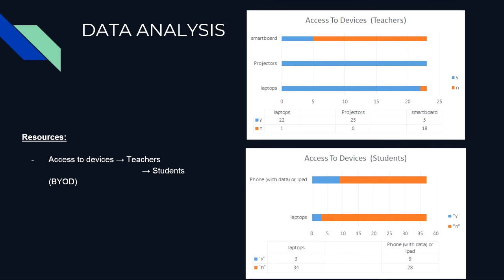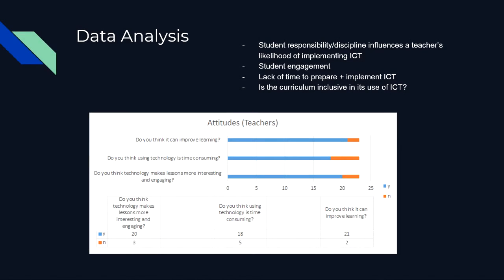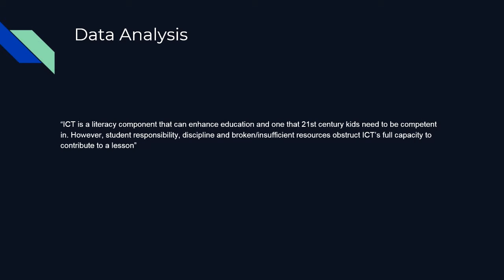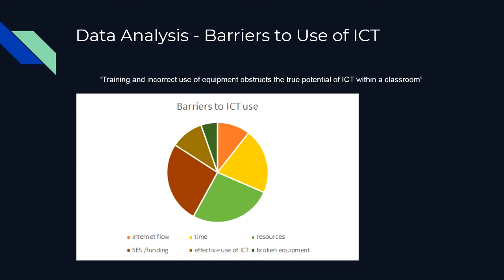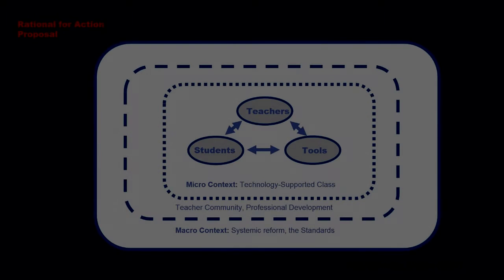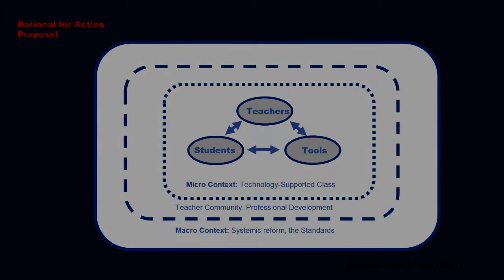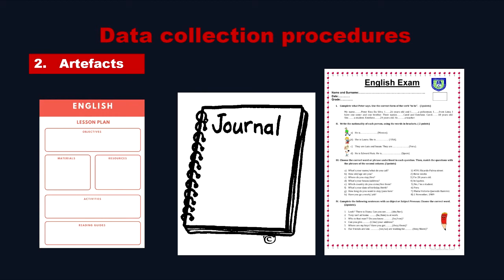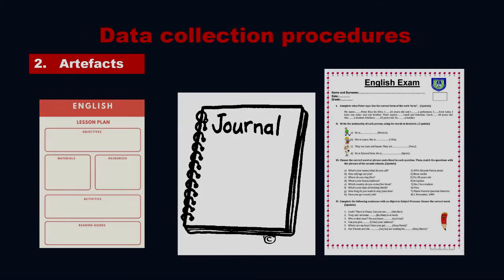What is the impact of ICT inside the classroom - RTL2 Assessment 3